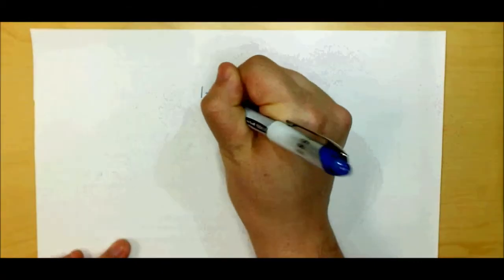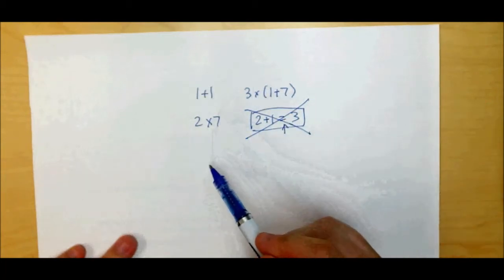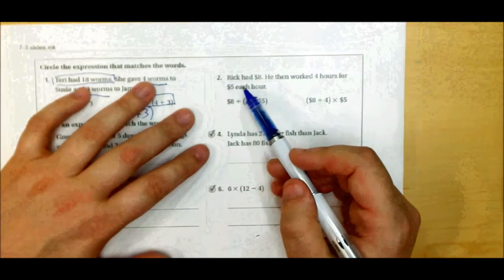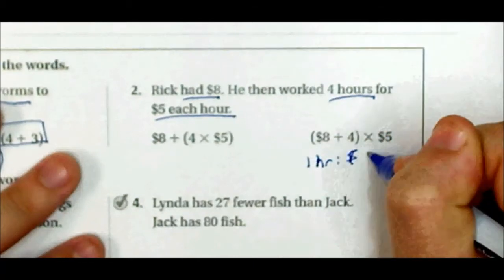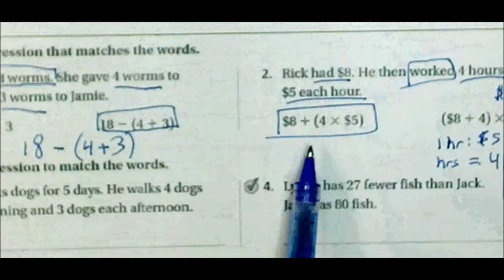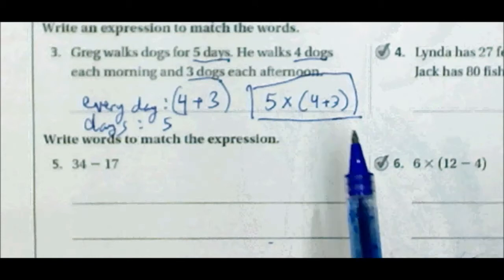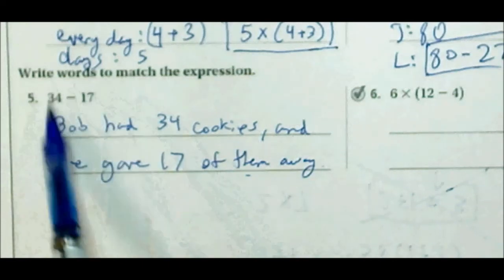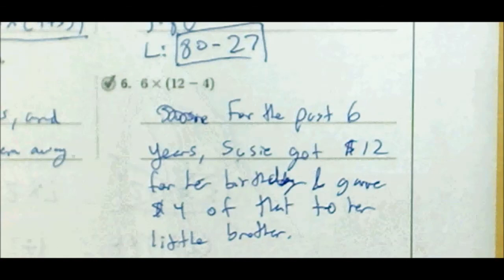7-3: Numerical Expressions